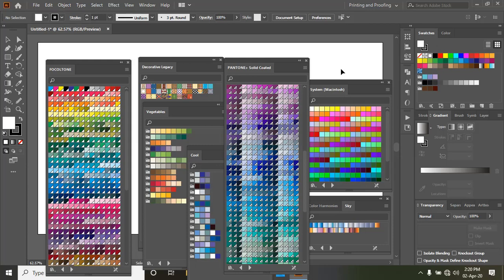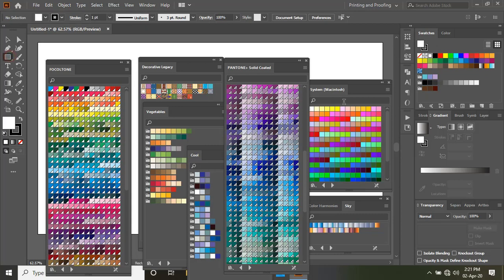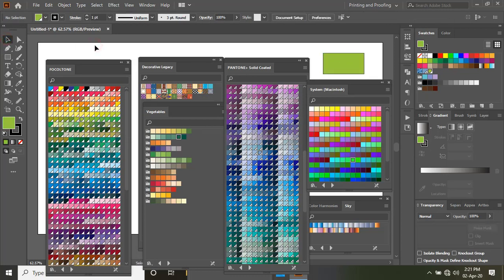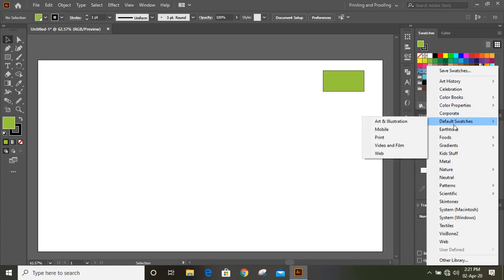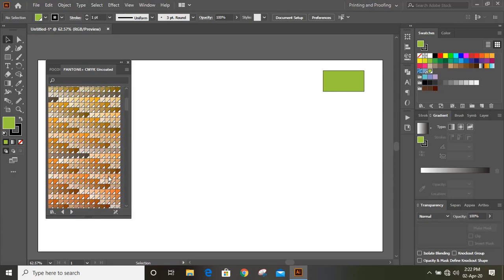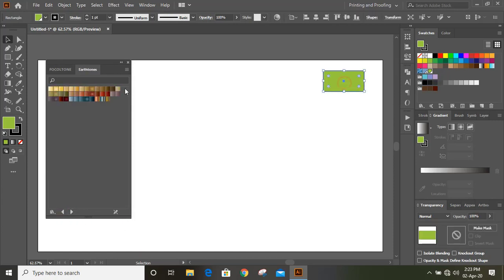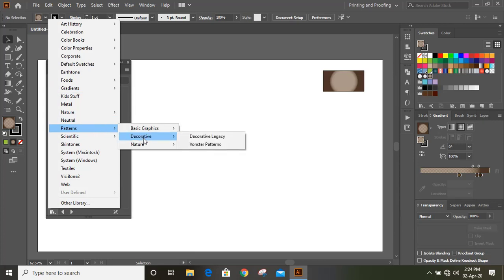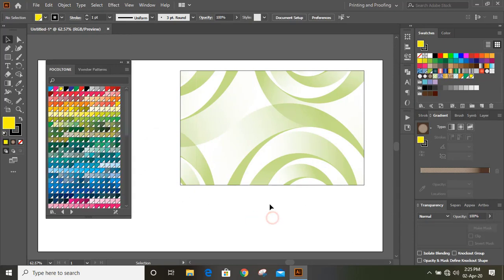Where to Find More Colors in Illustrator cc | 1000s of Default Colors are available in illustrator